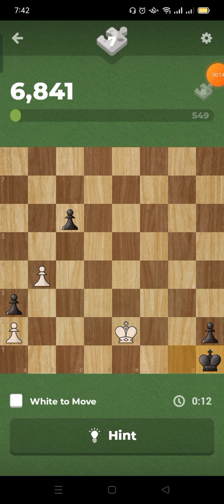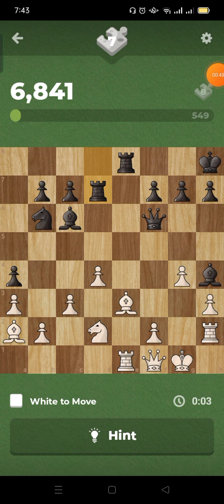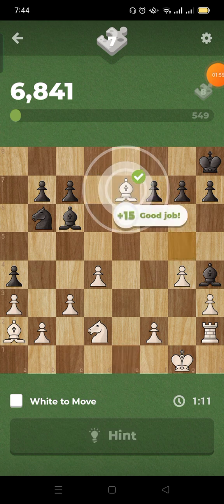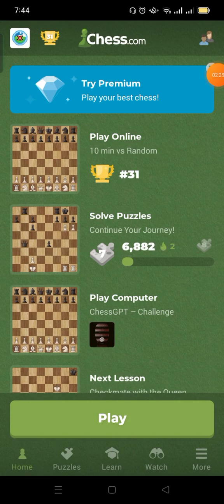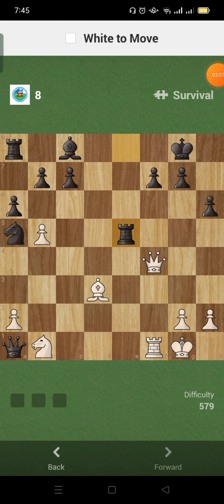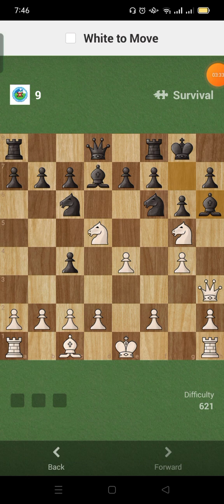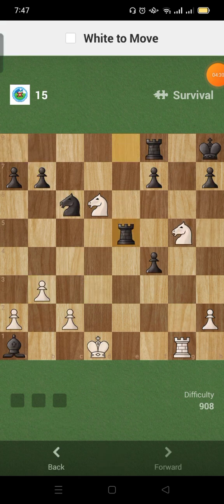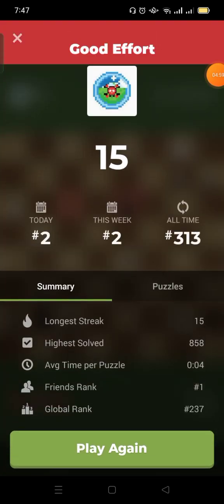Chess.com Solve, Puzzle Survival, Missed Day 326